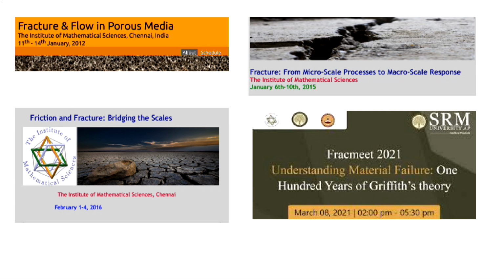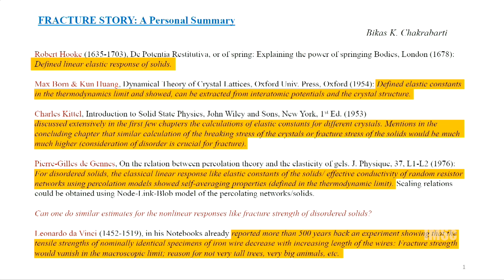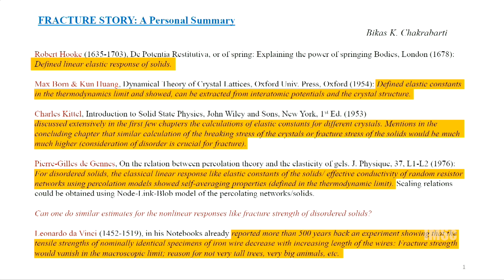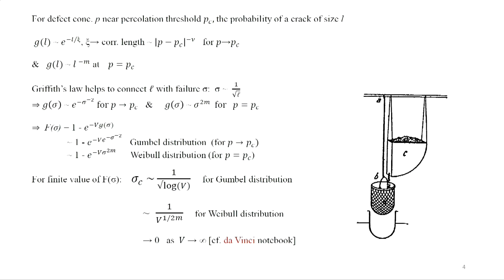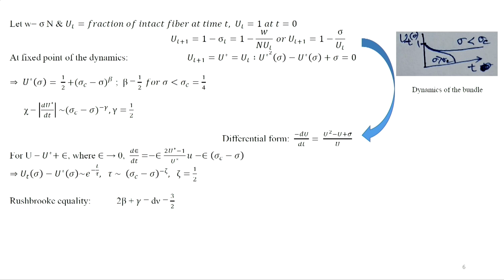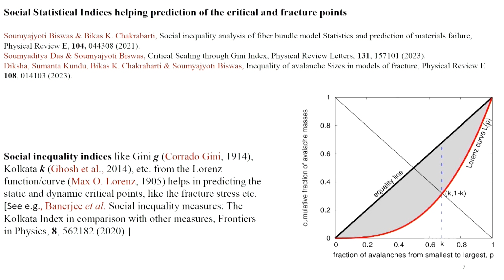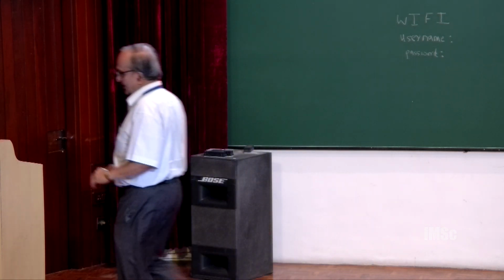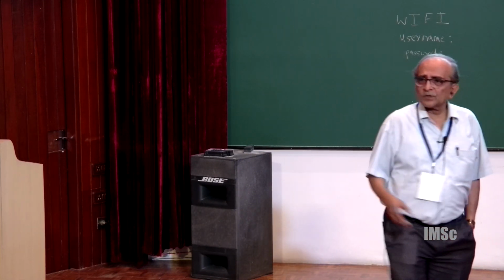Fracture Story: A personal summary